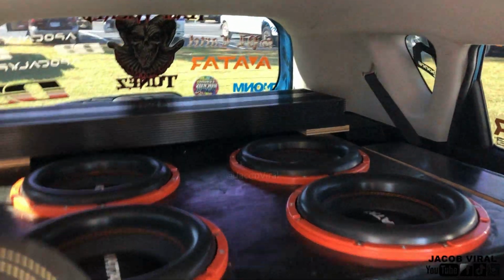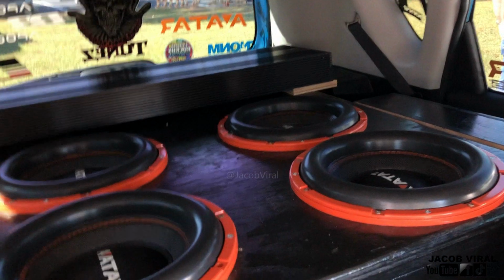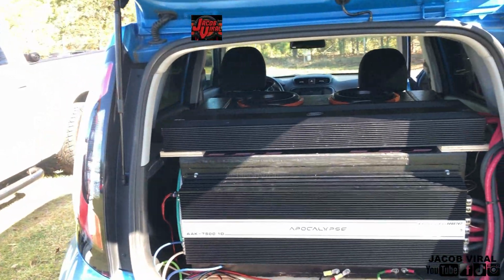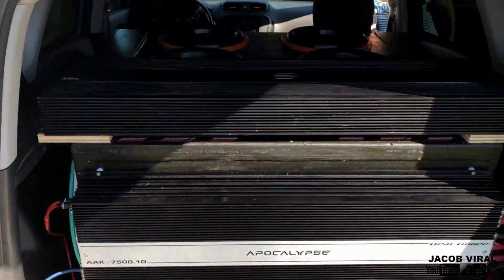The AVATAR Subwoofer Flex Video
These Avatar Subwoofers really have a good punch to them!

Tuned to 29Hz
Pioneer Dual Head Unit
4" Voice Coil Subwoofers
120ah Cmax Lithium
10" Port Driver Side
Team Wicked Tunez
Amplifier Fans
0 gauge wire kit
Big 3 Wire Kit
Speaker Wire
Deaf Bonce Speakers
Deaf Bonce Arlnolds
DJ Rustical Music
Ruckus 2019 Show